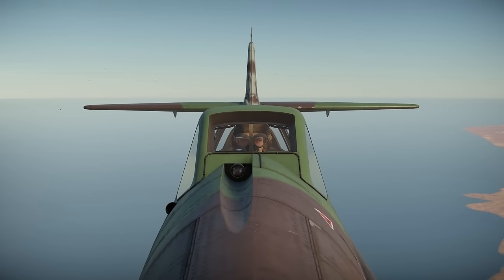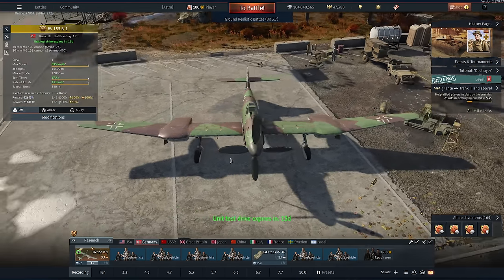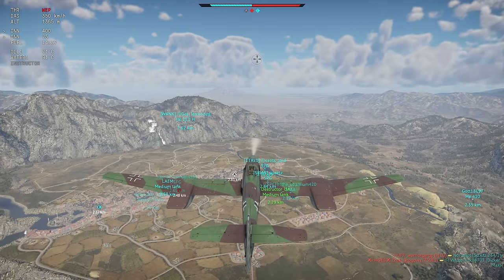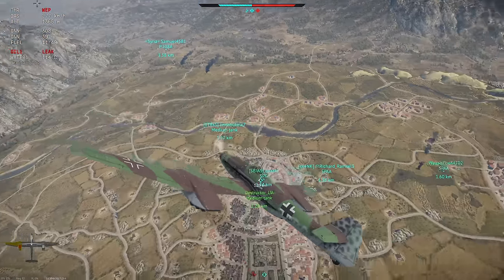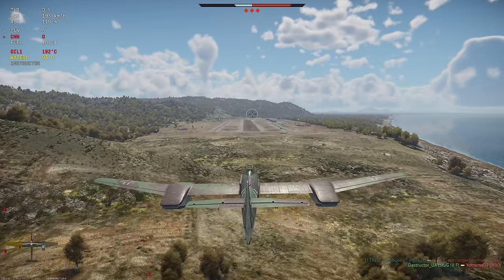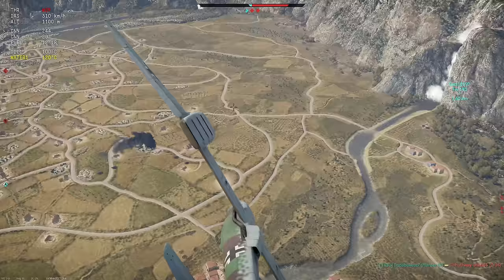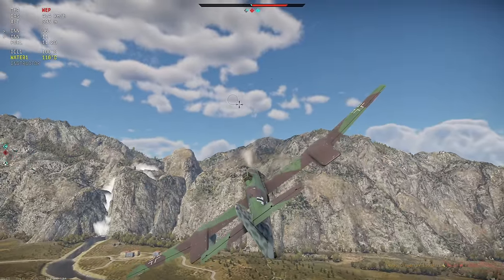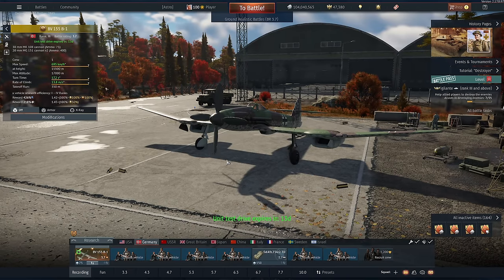You won't believe how GOOD this Fighter is against TANKS!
The BV 155 B-1 in War Thunder is part of the NEW BATTLE PASS.  Battle Pass Field Testing looked to be another cash grab but at least we have this Monster!

For what is described is a high altitude fighter it actually does EXTREMELY well close to the ground.  With its GIANT wing span the BV155 can out turn mostly everything it will face and with its insane firepower, nothing is really safe from you at all!

Overall, this plane is definitely worth for its unique abilities and weird aesthetics!  Super cool! :)